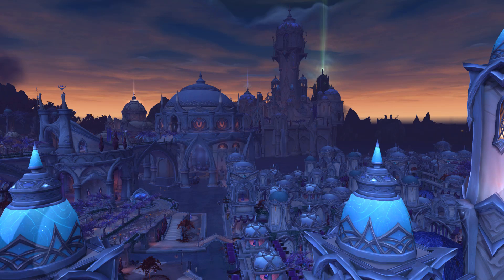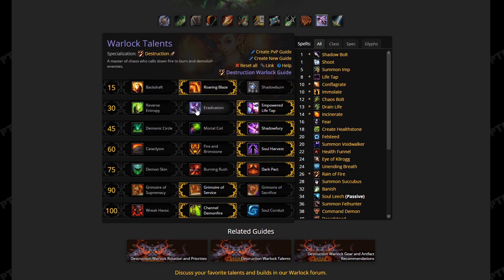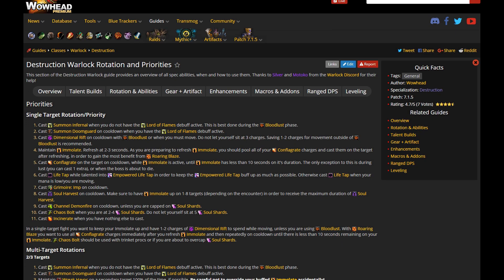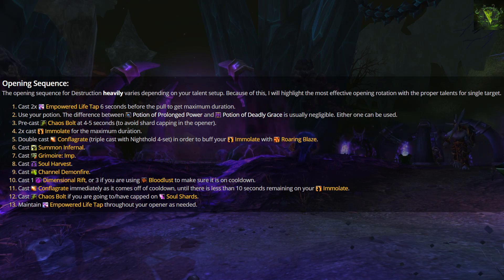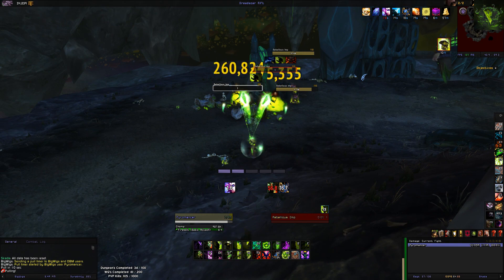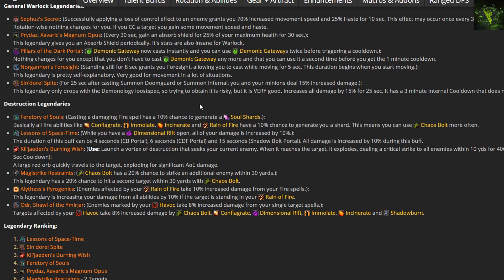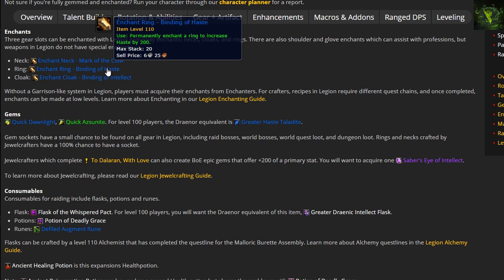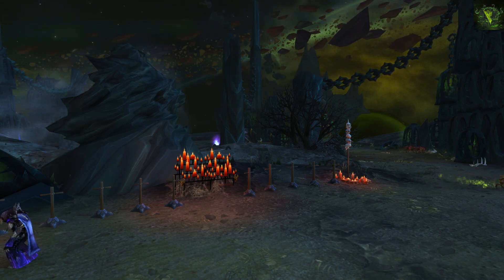7.1.5 Destruction Warlock Guide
Helm:  Eyes of Azj'Aqir
Neck:  Radiant String of Scorpid Eyes
Cloak:  Astromancer's Greatcloak
Shoulders:  Pauldrons of Azj'Aqir
Chest:  Robes of Fluctuating Energy
Legs:  Leggings of Azj'Aqir
Waist:  Man'ari Skullbuckled Cinch
Boots:  Outcast Wanderer's Footrags
Wrists:  Bracers of Harnessed Flame
Gloves:  Clutch of Azj'Aqir
Rings:  Ring of Braided Stems and  Ring of the Scoured Clan
Trinkets:  Whispers in the Dark and  Erratic Metronome